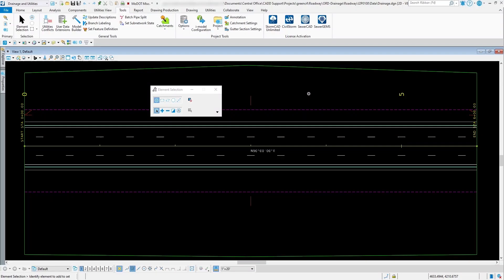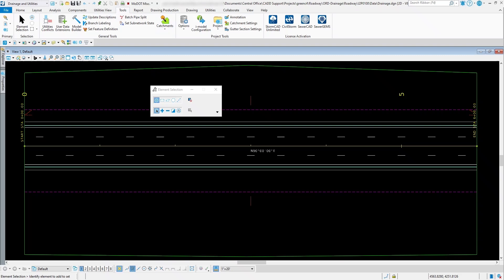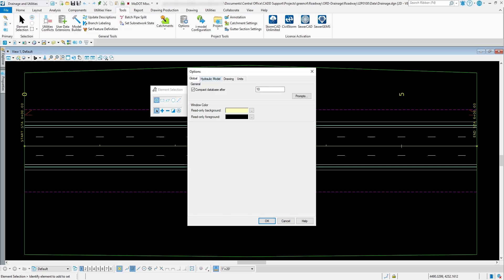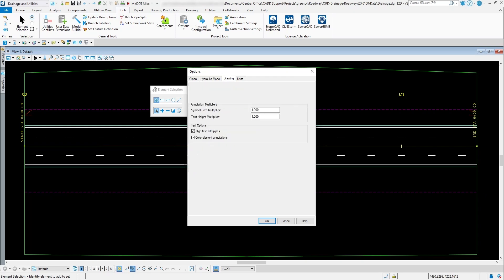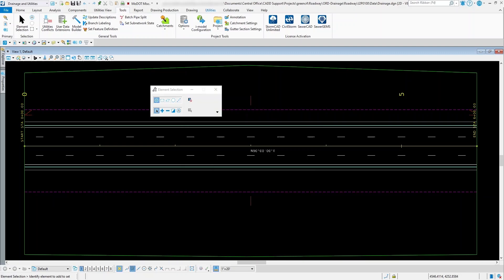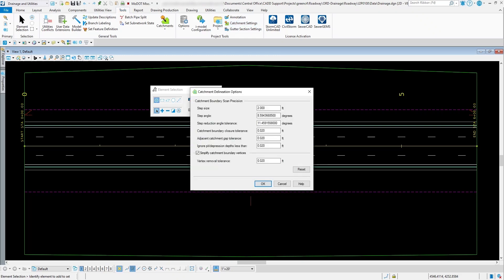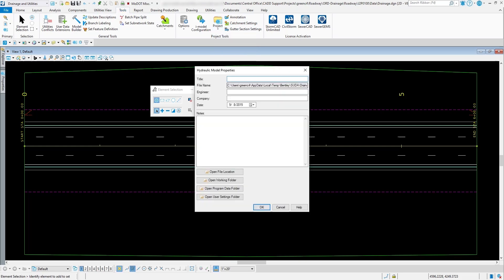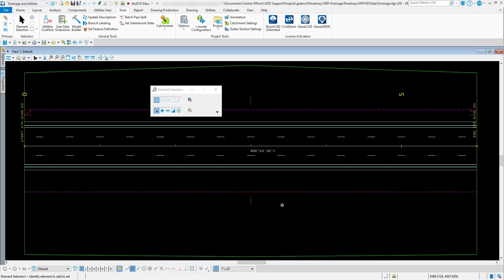ORD Drainage - Chapter 1 - Project Defaults